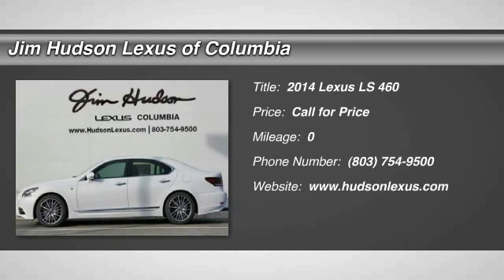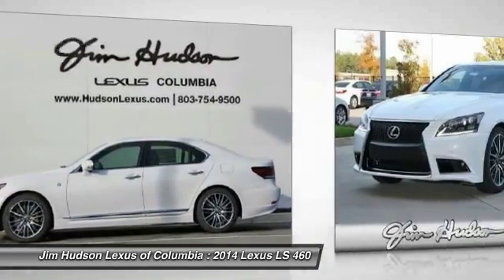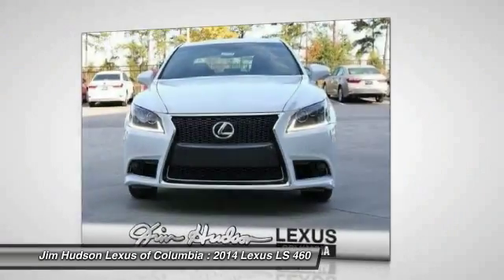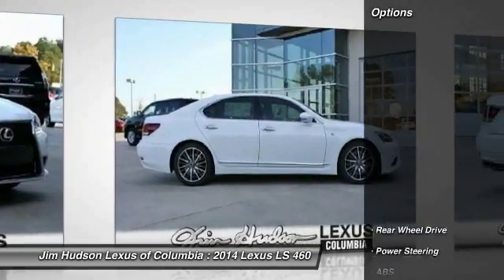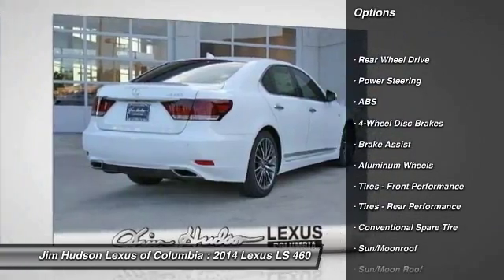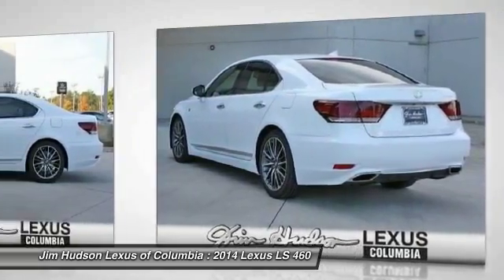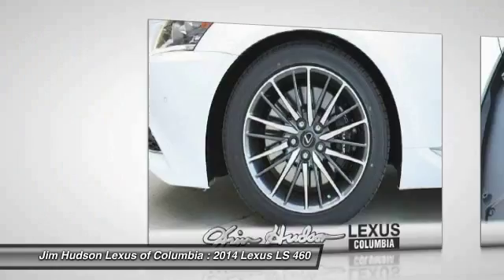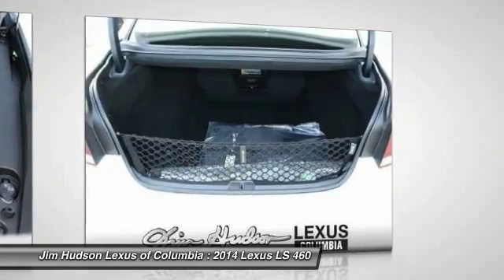2014 Lexus LS 460 Columbia SC 22471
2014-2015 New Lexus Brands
2014 Lexus LS 460